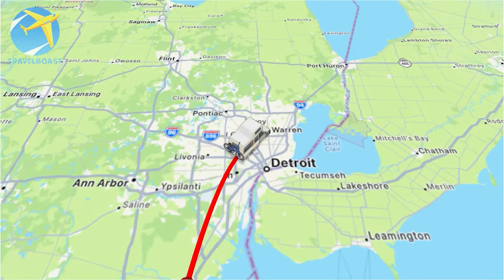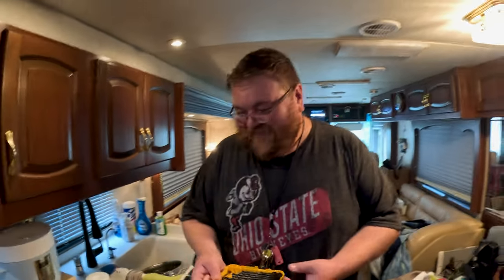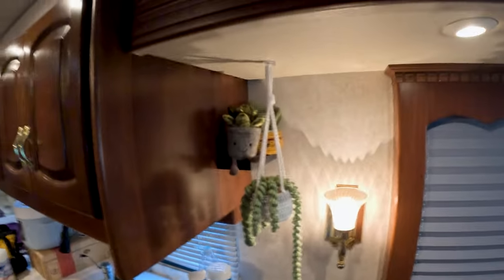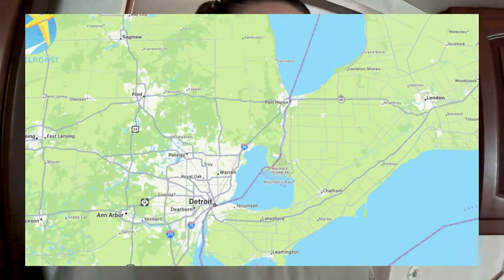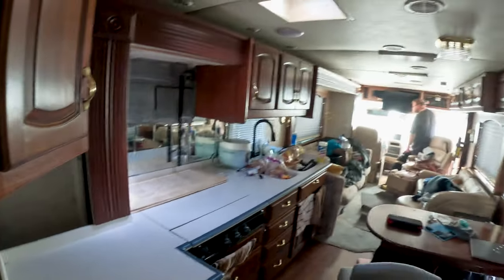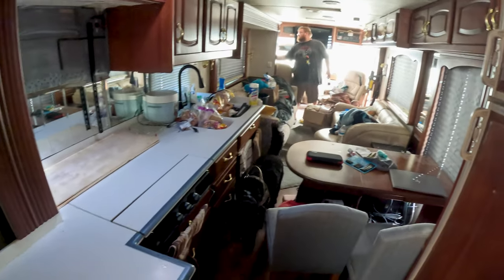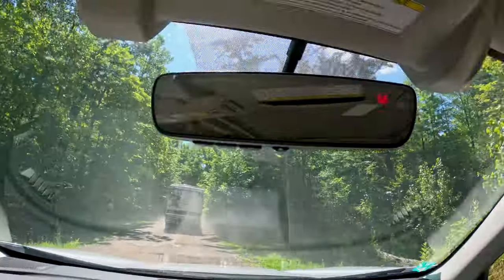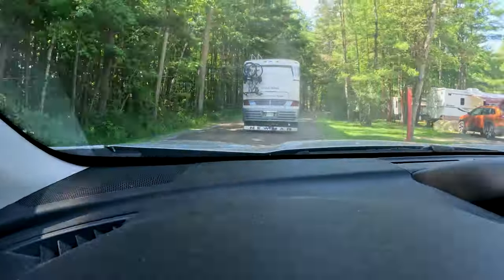Ep. 3 // Cooking and RV renovations // NOVICE TRAVELS STATES RV LIFE FULLTIME // Just the Beginning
We are Travel'N Novice a couple from central Ohio who sold their home with a dream of life on the road.  We are new to it all and figuring it out as we go.
We release videos every week where we deliver our life on a platter with a slice of humor, side of stupid and a dash of wild. but don't worry, it's all covered with realness. We are learning and discovering what this beautiful country has to offer so join us every week!

We've officially moved in to the RV!  That means we are now fulltime RV life!  With no experience we jumped into RV life in Michigan for our first shake down trip.  In this episode you'll still see our chaos while we cook and tackle our first RV renovations.  Yes, I know my reno wasn't as grand.  I'll do better next week!

We are exposing ourselves with no fluff.  Real RV Life.